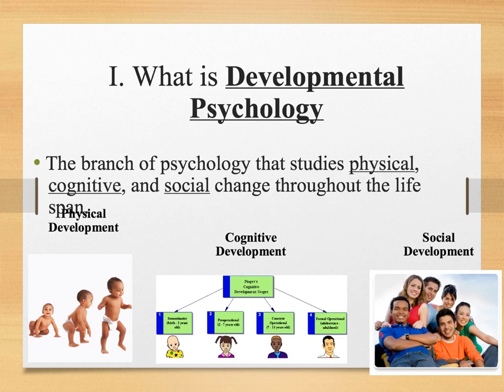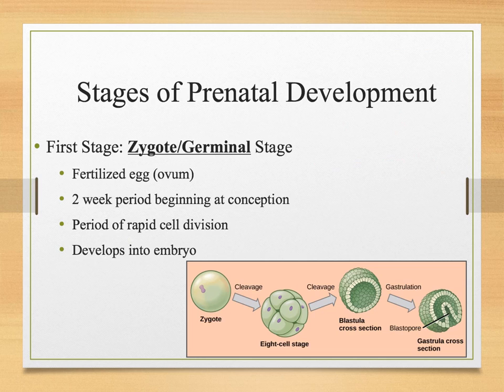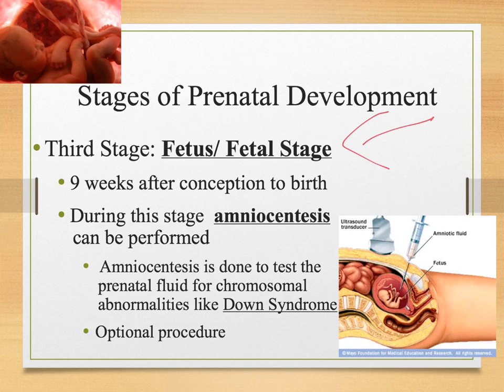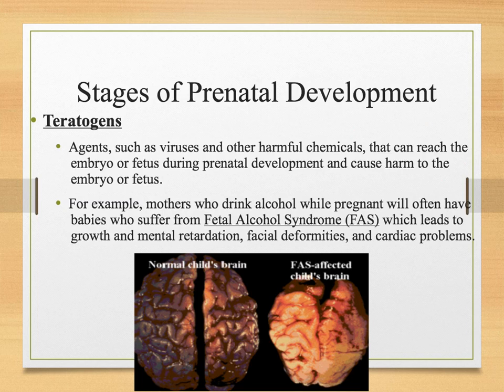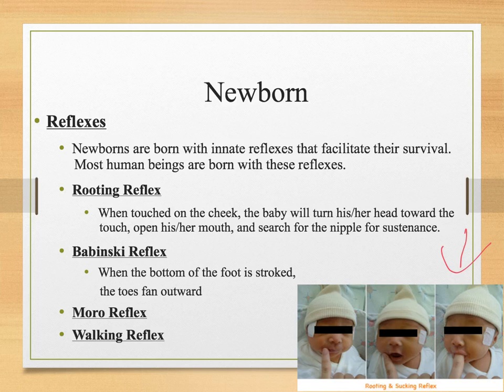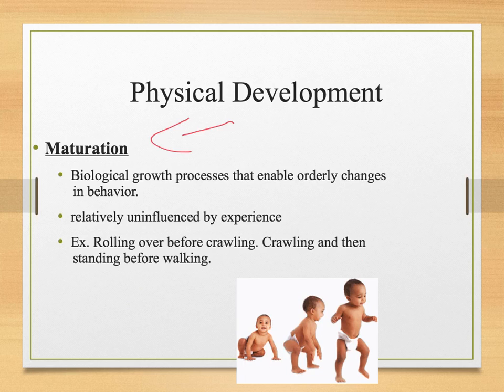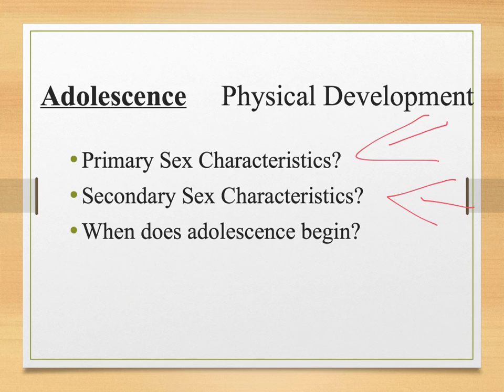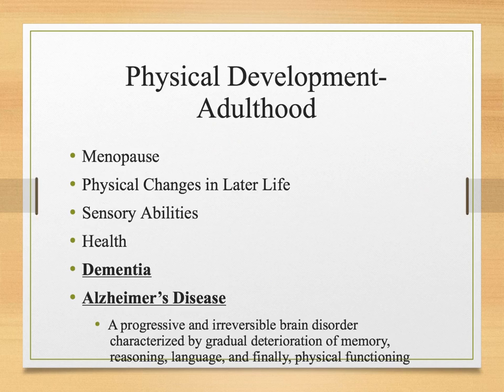6.1: Prenatal and Physical Development